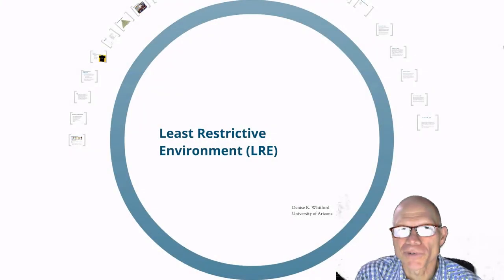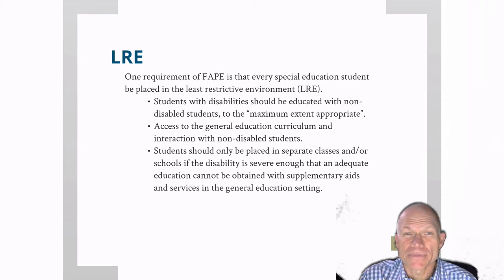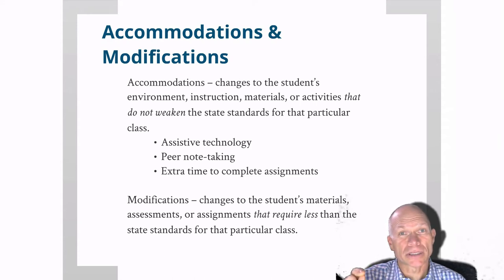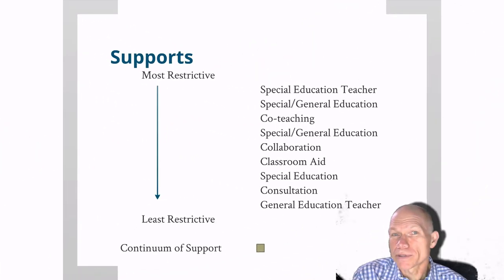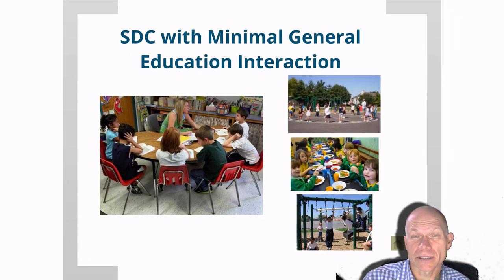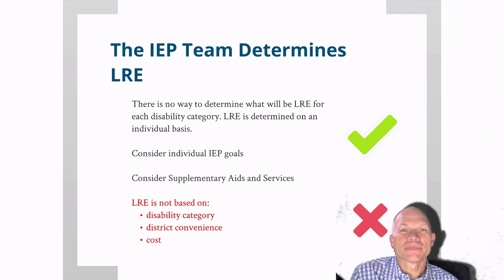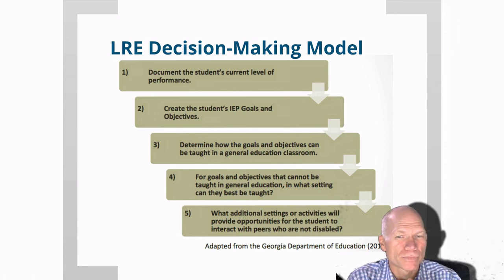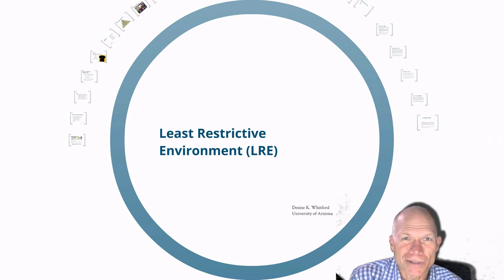SERP 403/503: LRE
This video is intended for students in SERP 403 and 503.